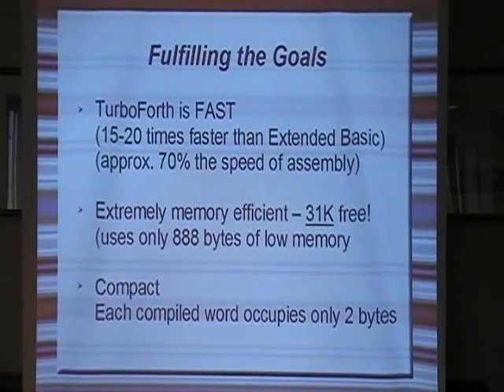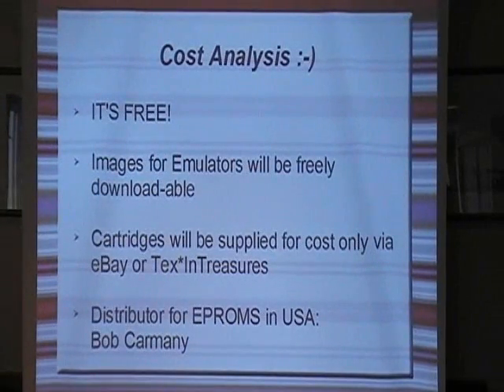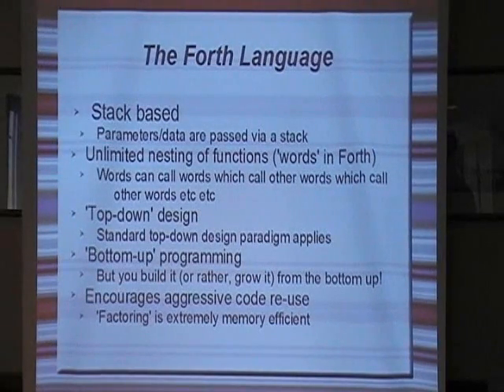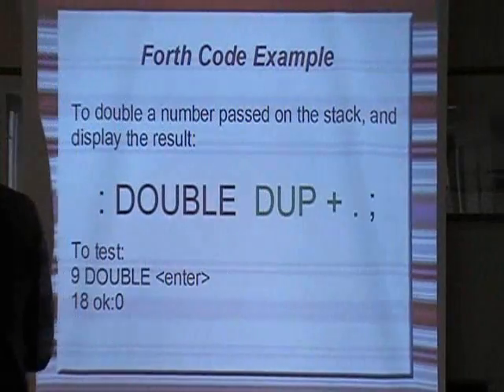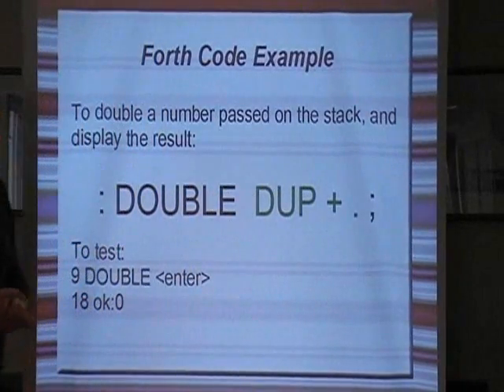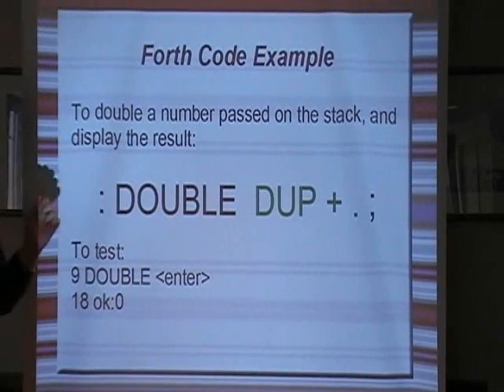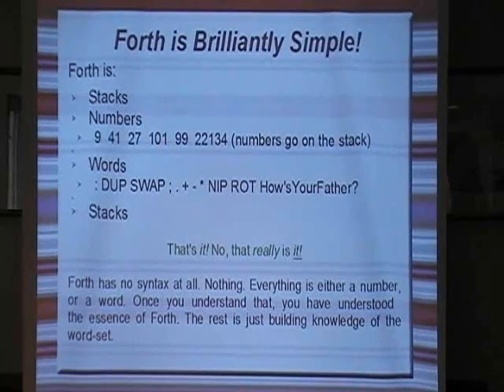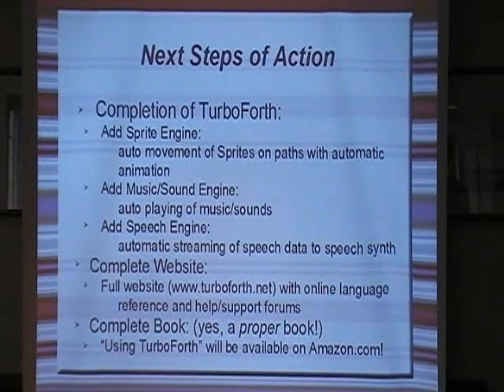TurboForth Ti-99/4A Treff Notthingham, UK Part 2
An introduction to TurboForth on the TI-99/4A, what Forth 'is', and the current status of the project.